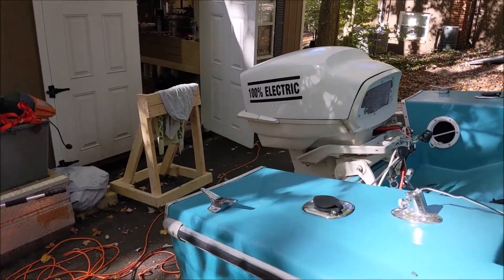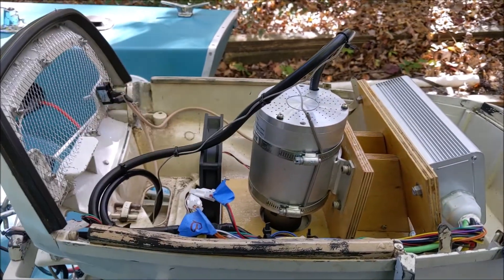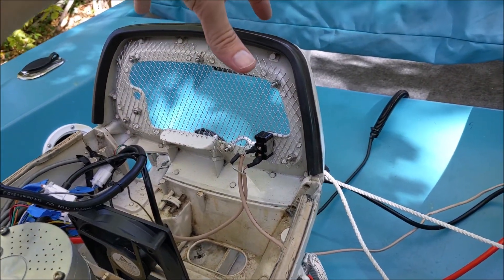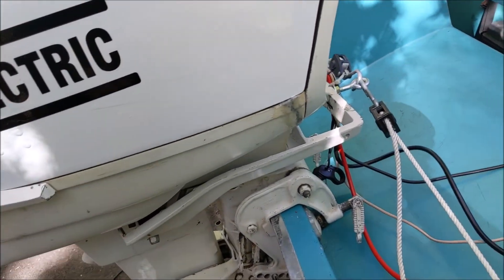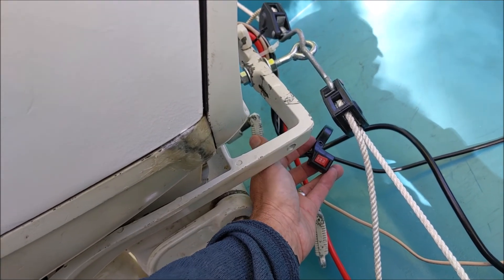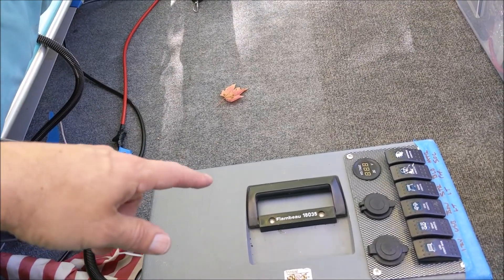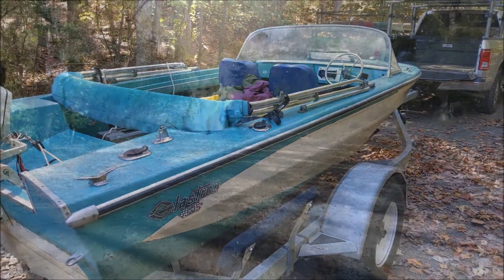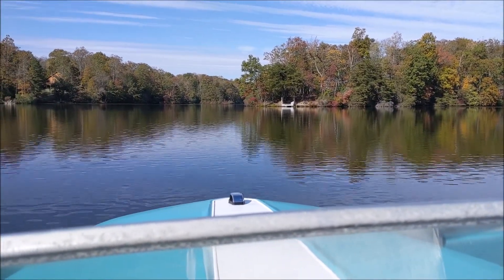2,000 Watt E-Bike Boat Motor!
A little more boat motor conversion work here on the channel.  I tried this 2,000 watt motor in an old Sears 5 hp shell.  It worked but I wanted to see how it would perform in a bigger case.  So, I found a 45 hp Sears outboard for $30 on FB Markeplace and did the build.

Fun stuff.